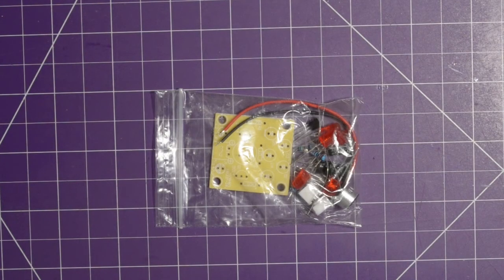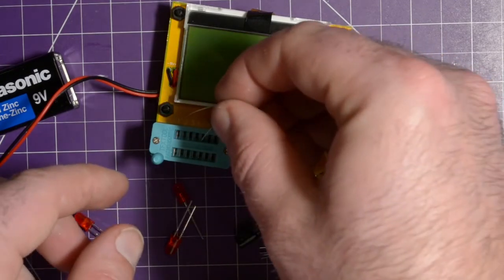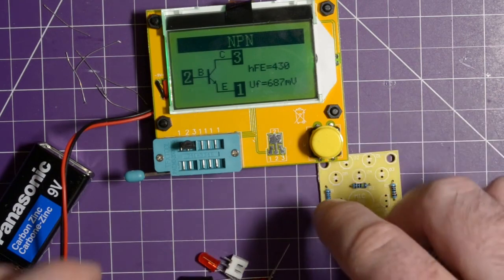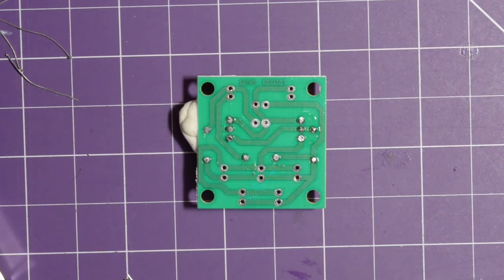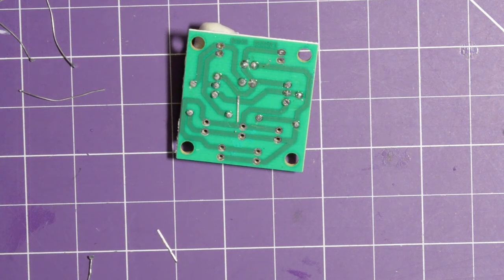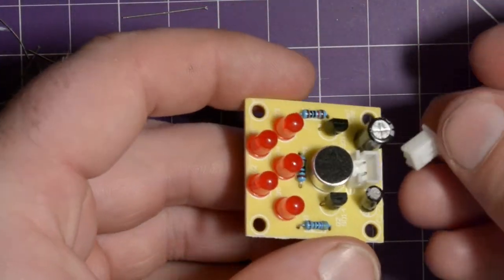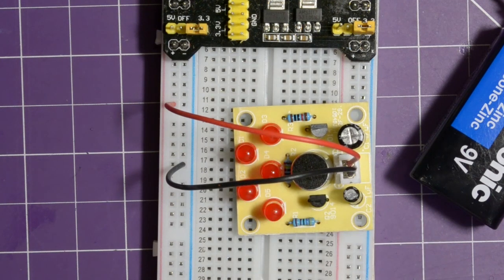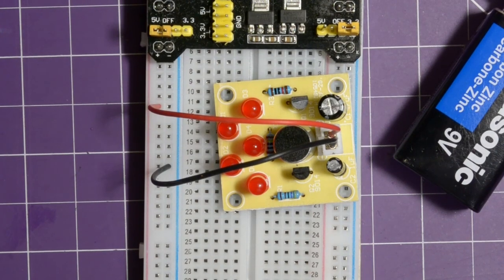Kit Build: Voice Activated LEDs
Hey again, in this video I put together a fun little kit in no time at all! the kit costs roughly 0.50 CAD from the usual suspects and has a nice effect!